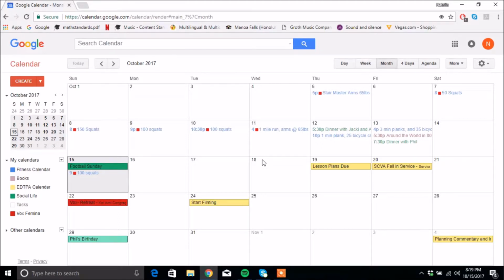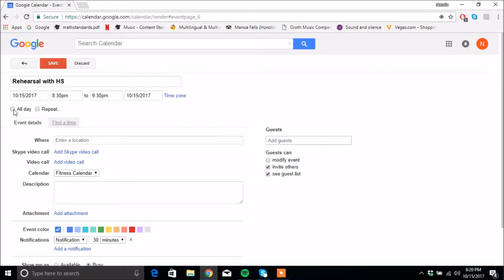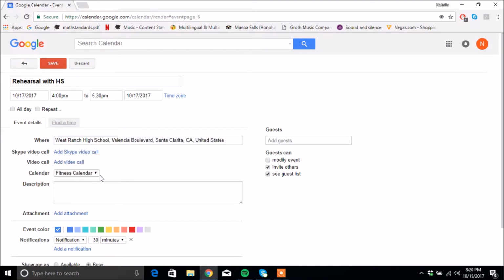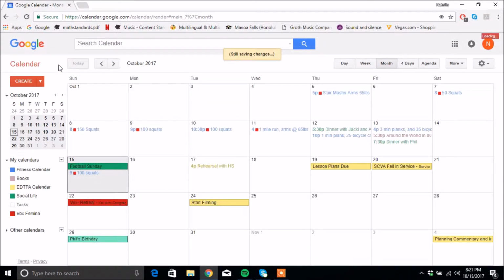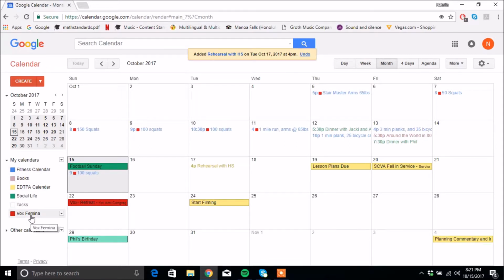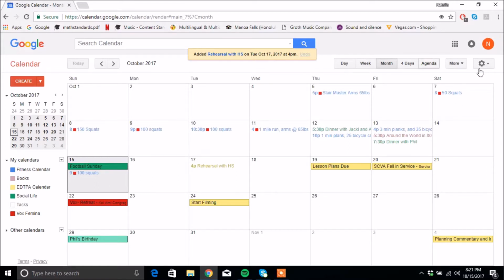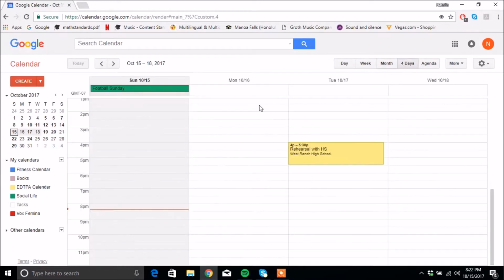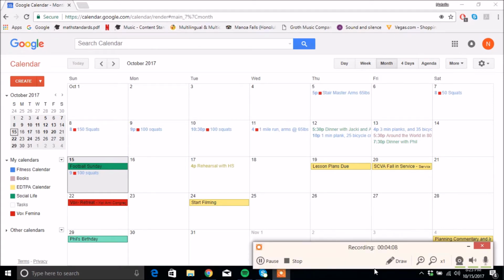Google Calendar Movie